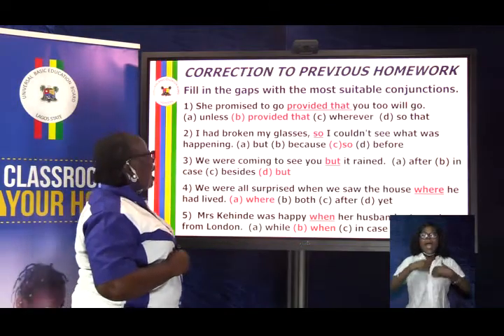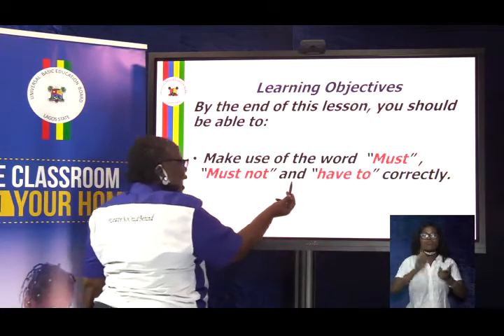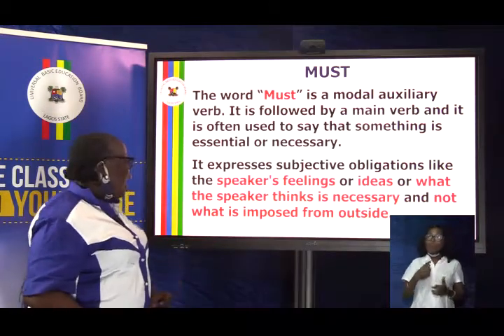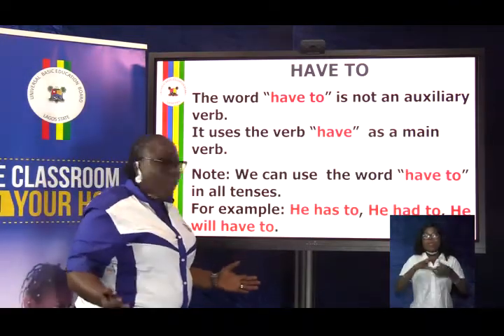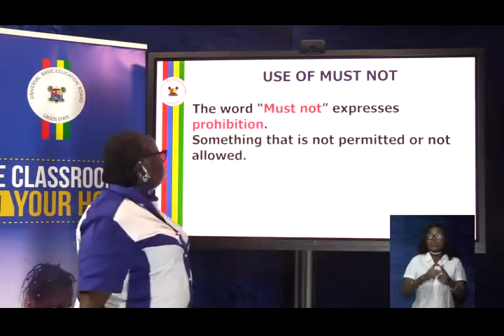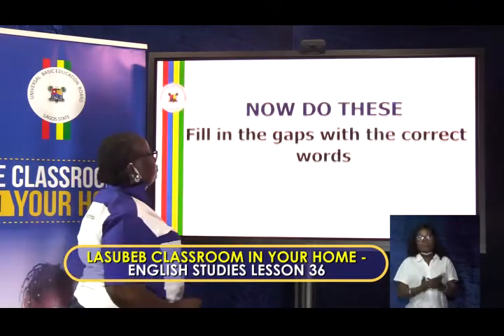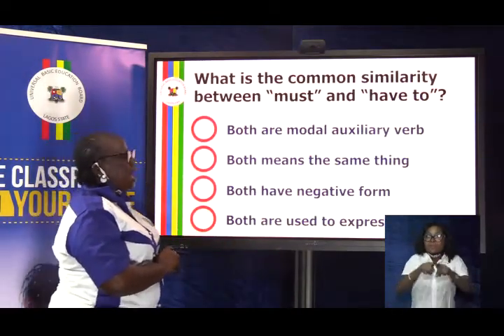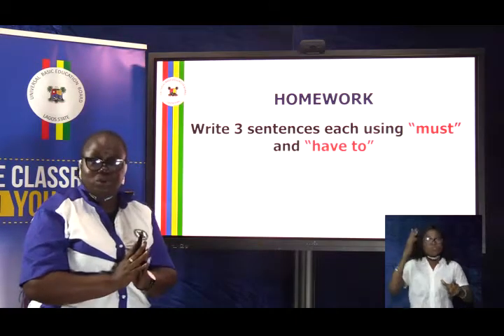LASUBEB CLASSROOM IN YOUR HOME ENGLISH LESSON 36